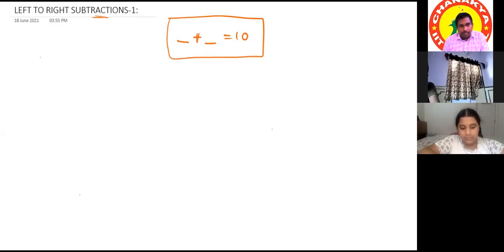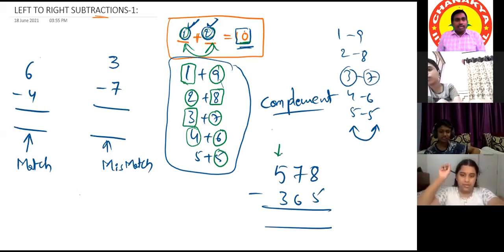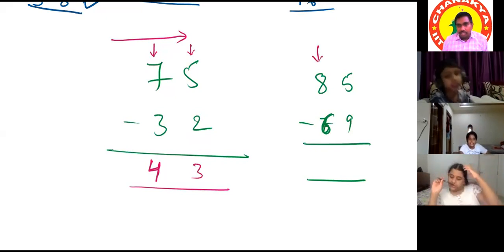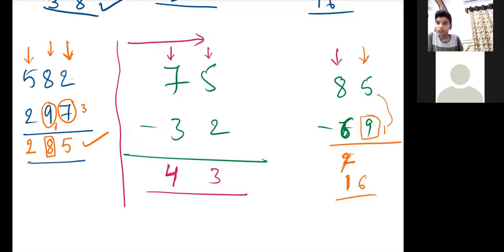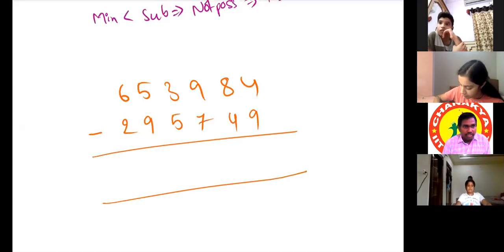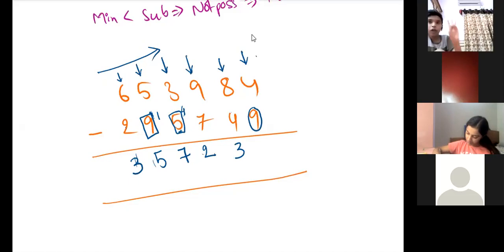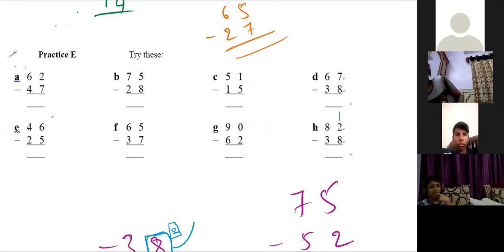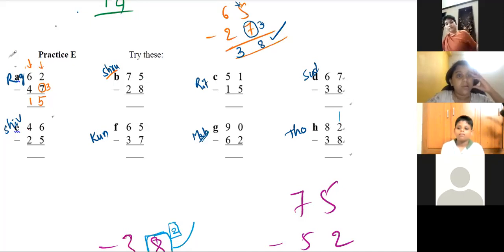VEDIC MATH, SUBTRACTIONS LEFT TO RIGHT Dated 08-07-2021